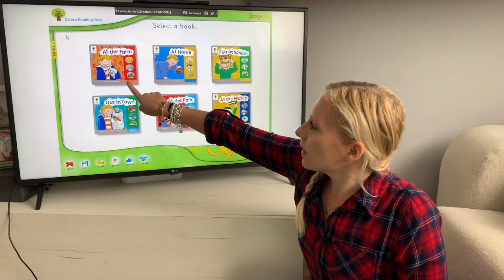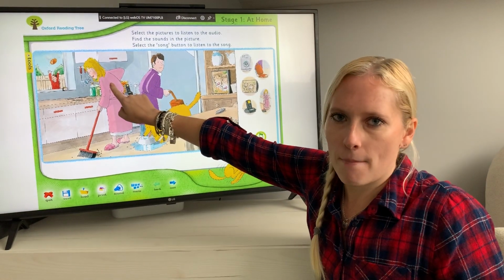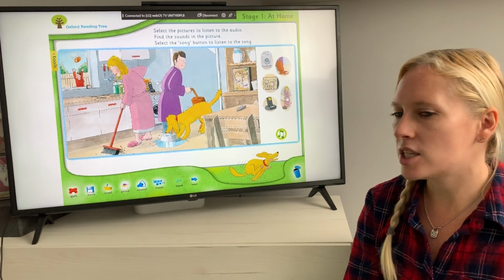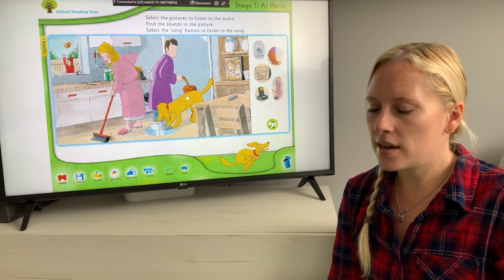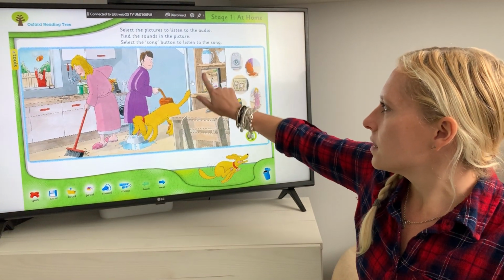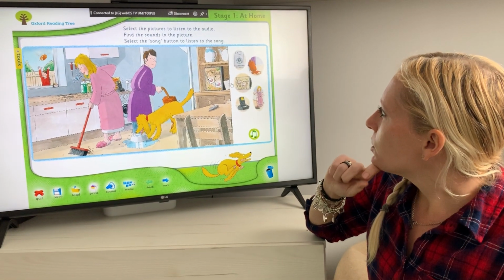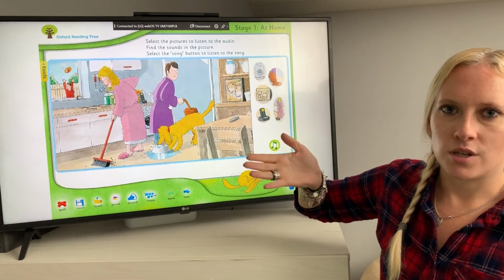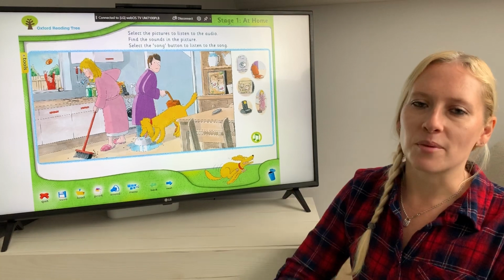Phonics Time! 'a as in apple' - Floppy's Phonics Stage 1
Get ready to use those listening ears and try and copy the sounds that you hear.